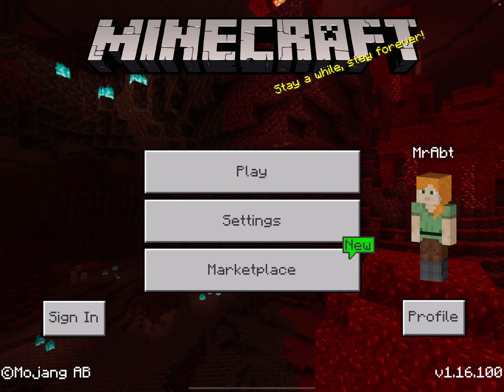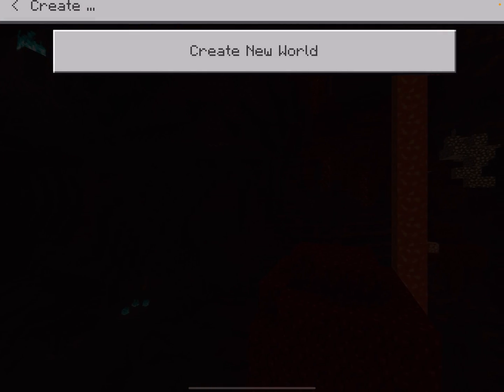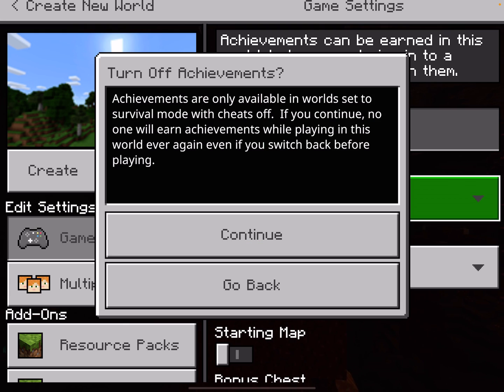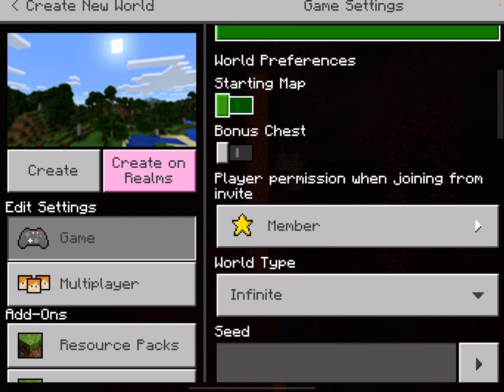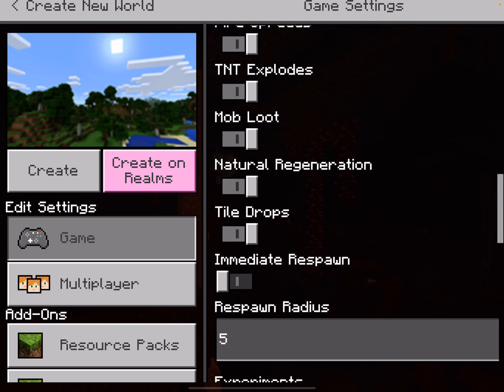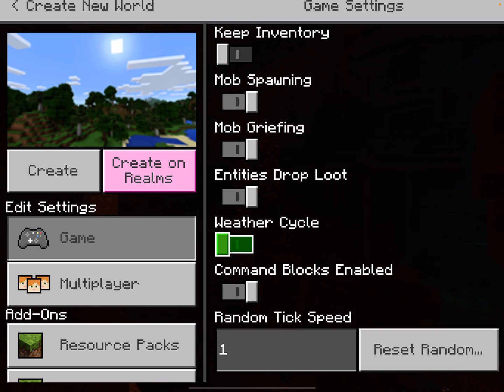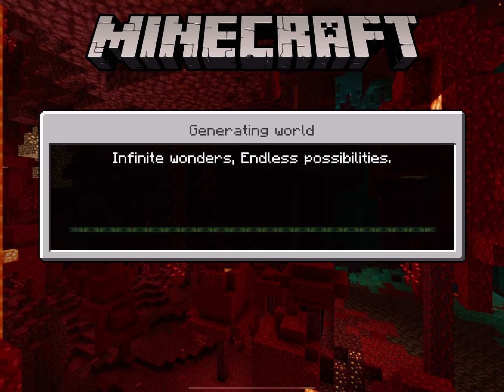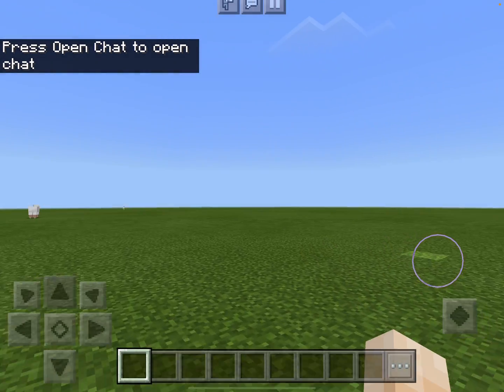How to create a flat world for Minecraft Maths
How to create a flat world for Minecraft Maths activities.